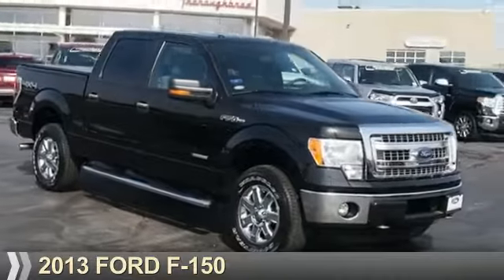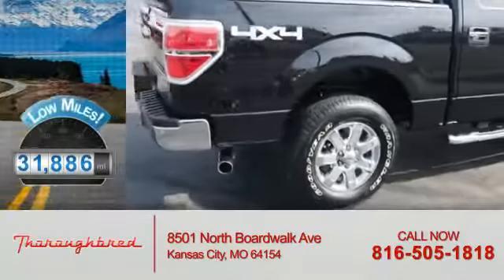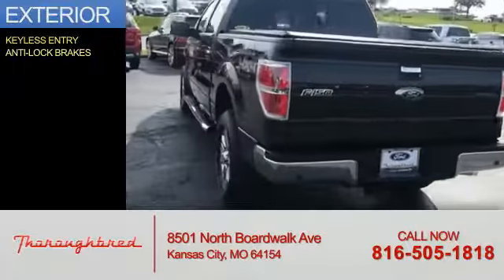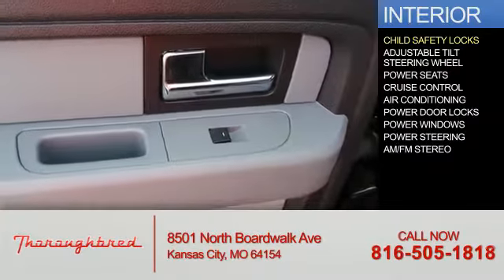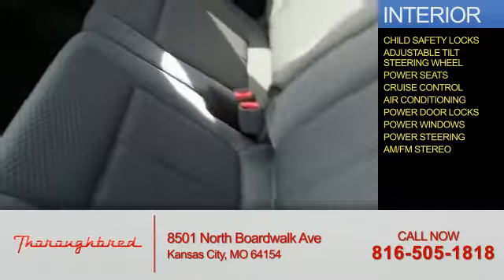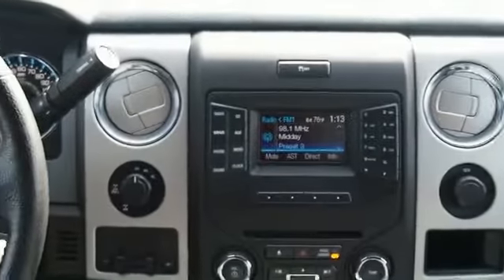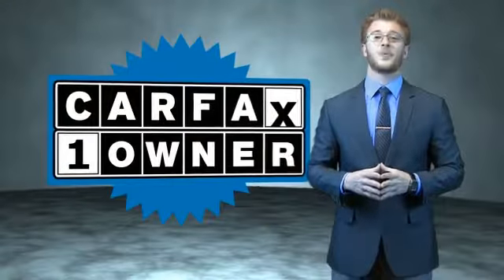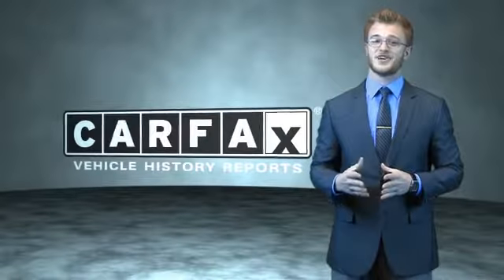2013 Ford F-150 64167A - Kansas City MO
Year: 2013
Make: Ford
Model: F-150
Trim:
Engine: 3.5 liter 6 Cylinder EcoBoostcylinder
Transmission: Automatic
Color: Black
Mileage: 31886
Address:
8501 North Boardwalk Ave
Kansas City, MO 64154
VIN:1FTFW1ET4DKD41946